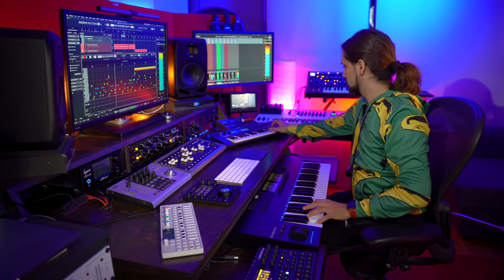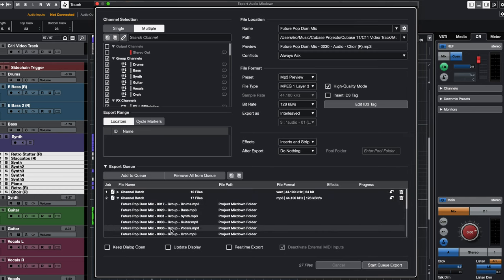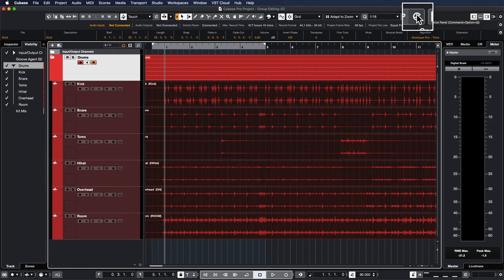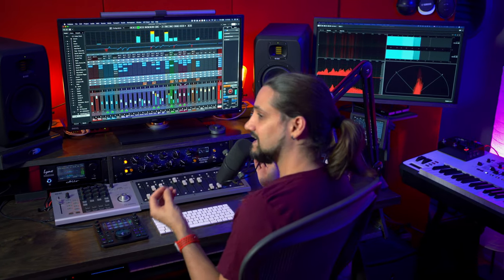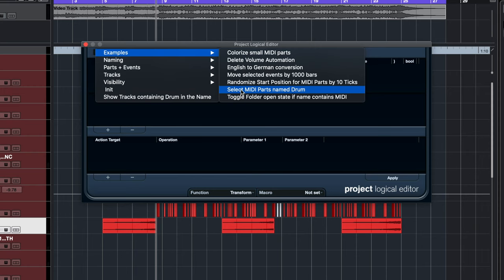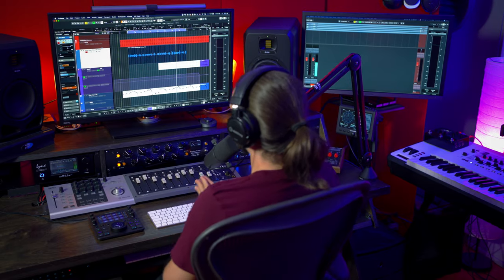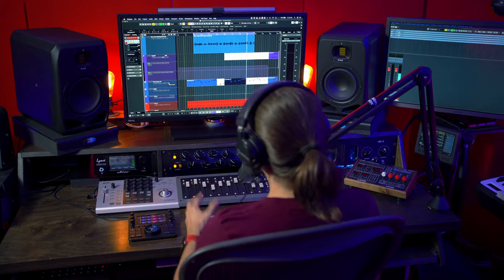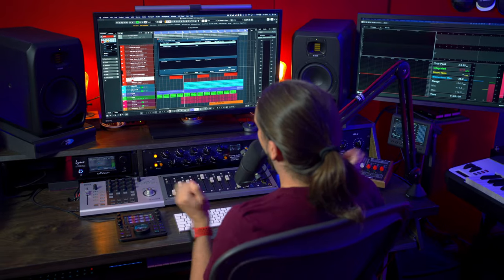Reach Your Goals | What Cubase Can Do For You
The subject of this video is looking at what Cubase can do for you in terms of professional workflow, and how Cubase 11 can help with producing music fast to hit deadlines. Producing stems is an integral part of the professional music production workflow in any DAW and one of the key new features in Cubase makes it much quicker and more reliable. Group editing makes editing multiple tracks much faster, the Control Room has everything you need for the best sound quality, flexibility and mixing ergonomics, SuperVision metering helps you to look directly into your sound with a wide range of metering options, there’s advanced automation, audio alignment and much more. All of these features are designed to enhance your workflow for working with multi tracks, and stems in music composition and recording, making Cubase the most efficient, most reliable and fastest DAW to work with.